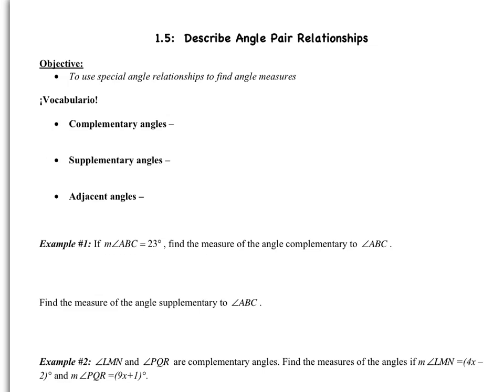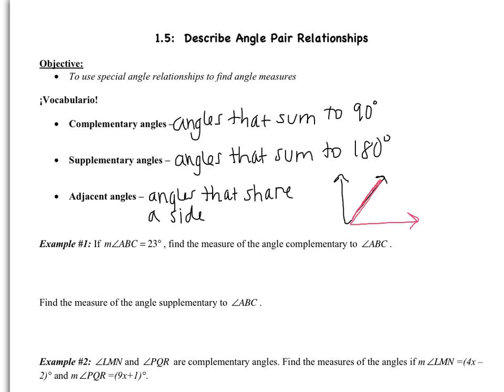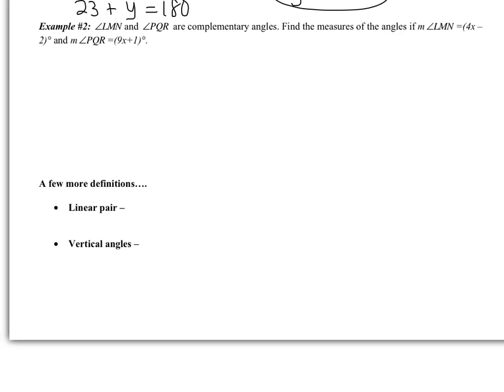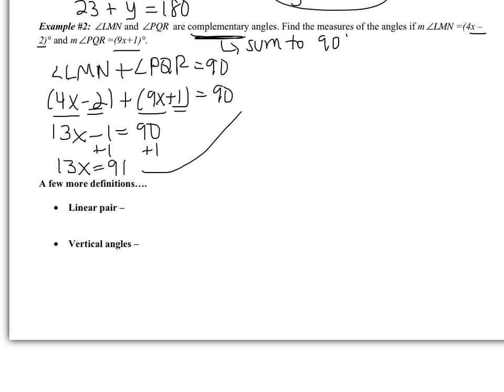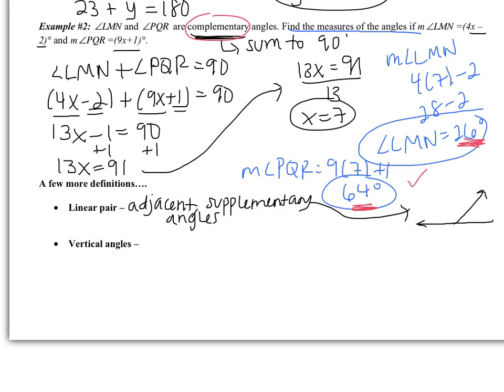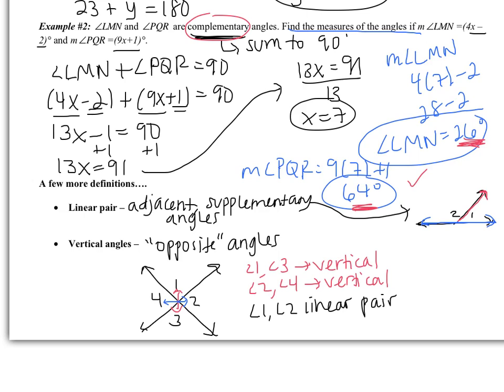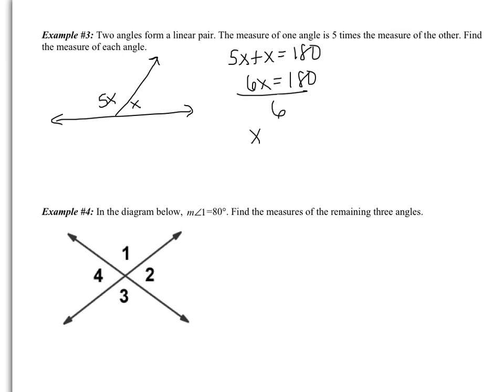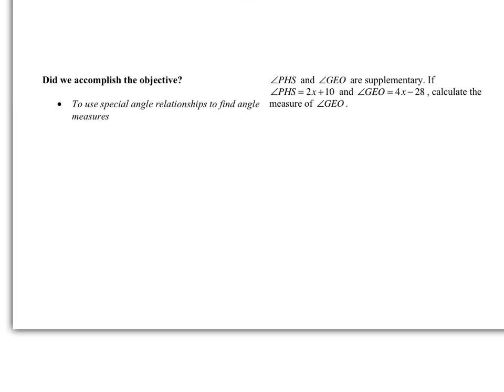1.5: Describe Angle Pair Relationships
To use special angle relationships to find angle measures

Complementary, supplementary, and adjacent angles
Linear pair, vertical angles